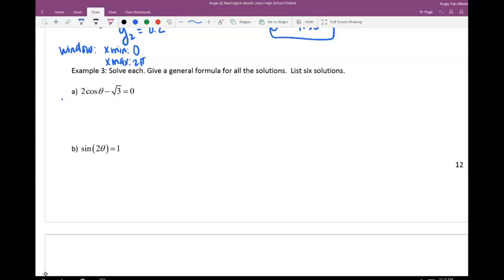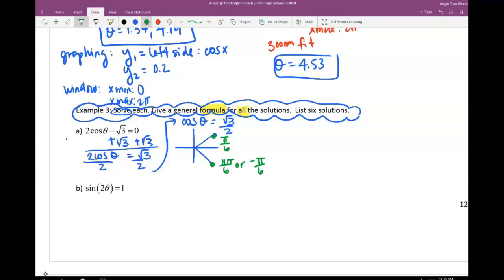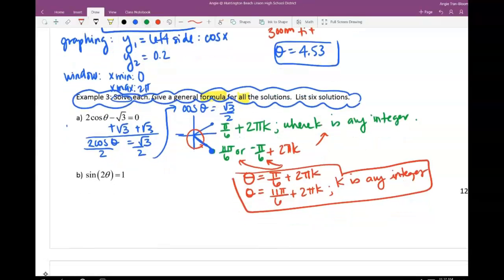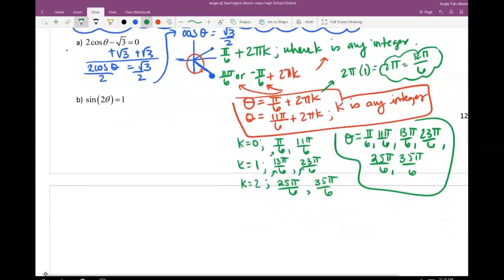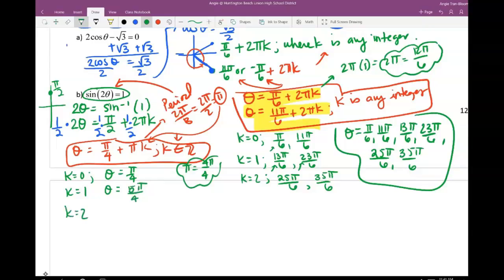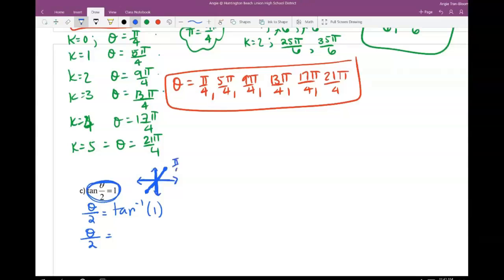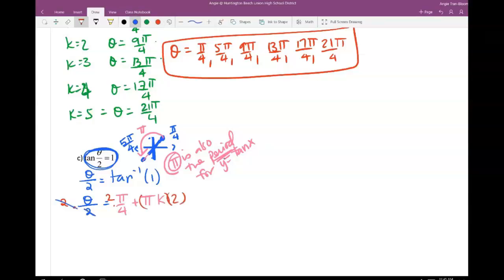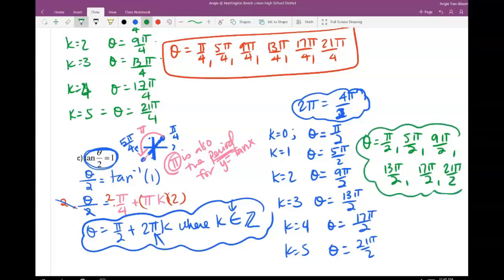7-3 example 3